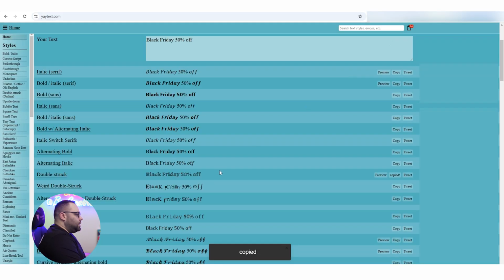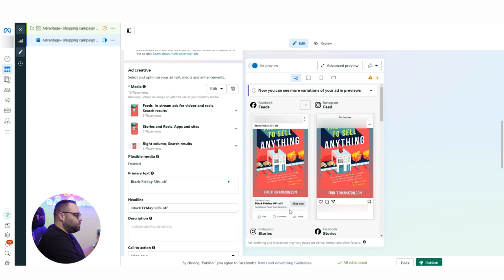How to Make Your Facebook Ad Copy Stand Out!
❗ Want your Facebook ads to *grab attention* and *drive more clicks?*

🚀 Writing ad copy that *stands out* is key to making your ads successful! In this video, I’ll show you how to write ad copy that stops the scroll and gets results!

✨ *How to use bold, italics, strikethrough & calligraphy* in your ad text – Make your words pop with simple formatting tricks to emphasize key points.
🔥 *Tips to make your copy stand out* – How to use different typing formats to grab your target group's attention.
⚖️ *How to make the most out of your copy (without overdoing it!)* – Too much can hurt your ad performance! Find the perfect balance between engaging and overwhelming.

CHAPTERS

0:00 Different Copy Formats
0:38 My Mentorship Programs
1:00 Examples of Copy Styles
4:01 How to Learn More about Facebook Ads

       Attend this FREE version to get a glimpse
       of my complete Facebook Ads Master Course for E-commerce:

       Minimum FB Ads Budget: $3k per month